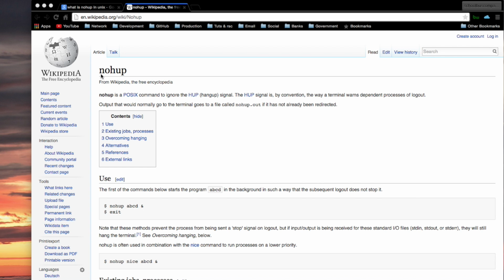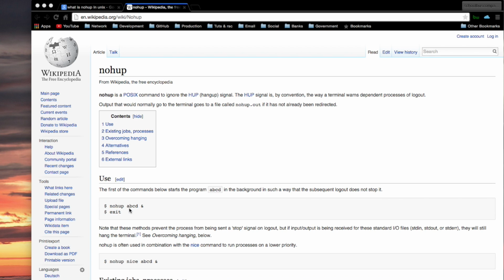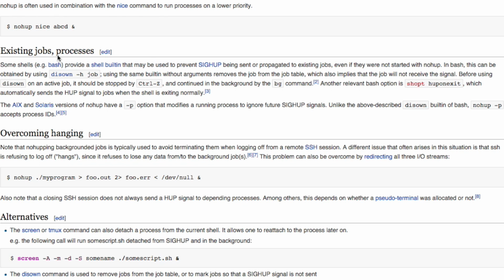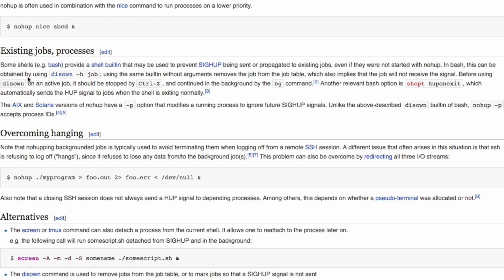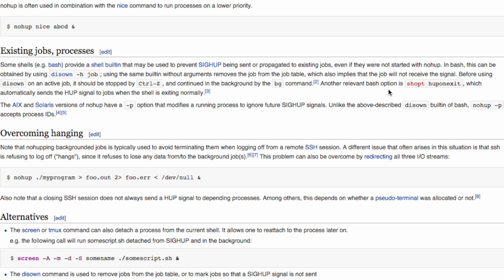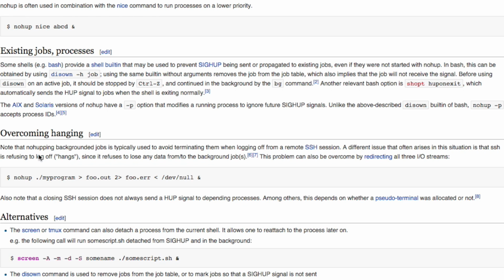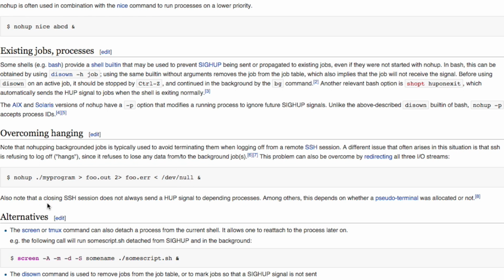program execution functions in php (part 5)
This video is about program execution functions in php (part 5)